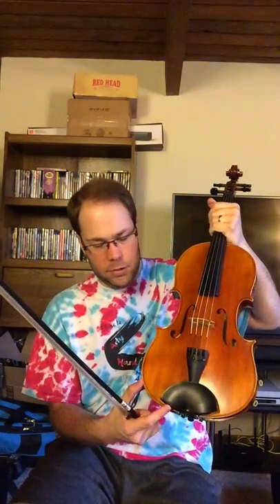Viola tuning tutorial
This is a video on the basics of tuning your viola. Email Mr. Japikse with any questions!